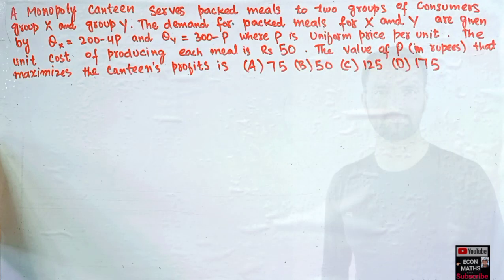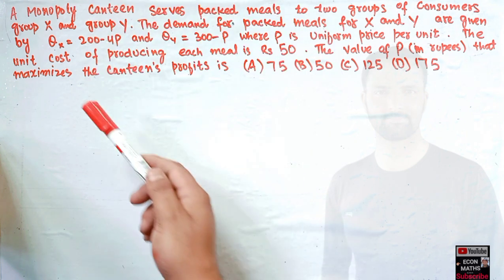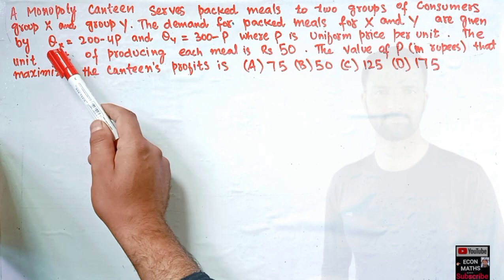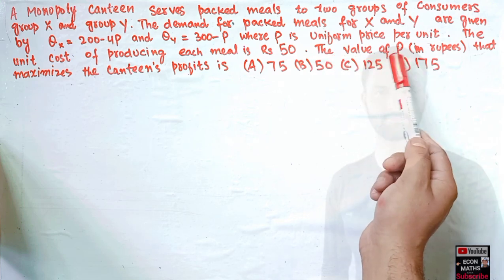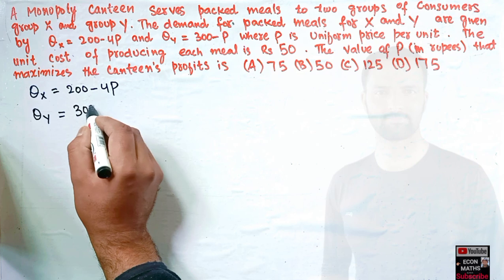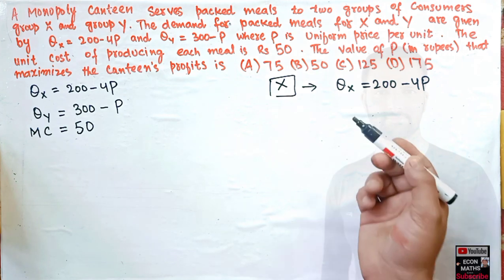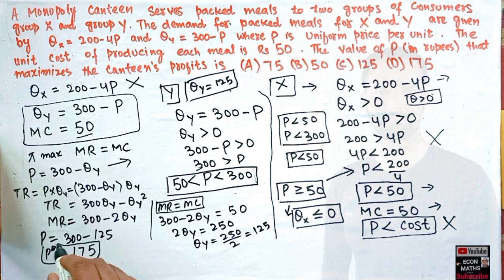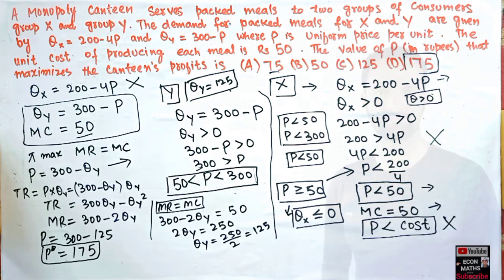finding profit-maximizing price for monopolist serving two groups of consumers given their demand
A monopoly canteen serves packed meals to two groups of costumers, group X

and group Y. The demand for packed meals for X and Y are given by.

Qx=200-4P and Qy = 300 - P.

where P is the uniform price per unit. The unit cost of producing each meal is  Rs. 50. The value of P (In Rs.) that maximizes the canteen's profits

(A) 75

(8) 50

(D) 175